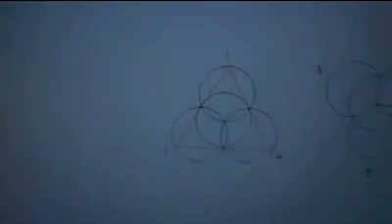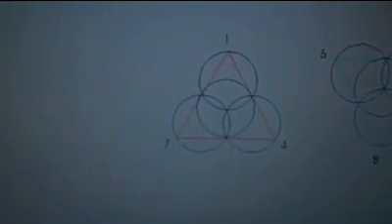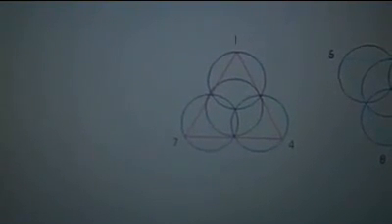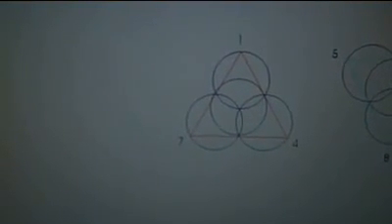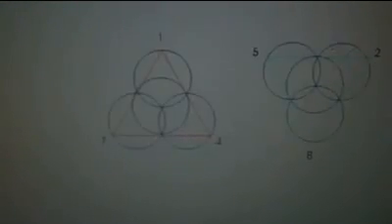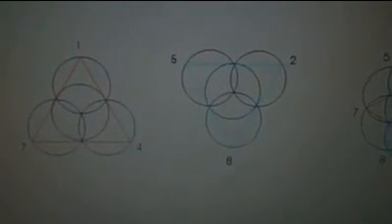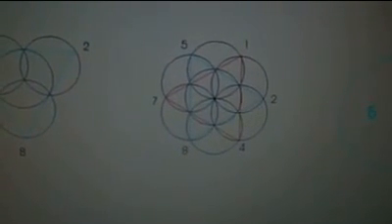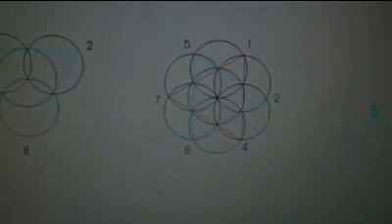the mistake 4 thsd videos found on Ya / NoKids!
Advanced thinking